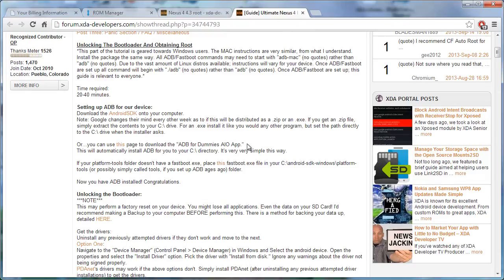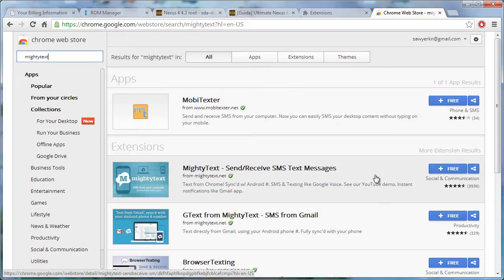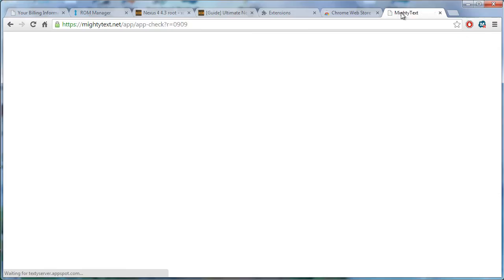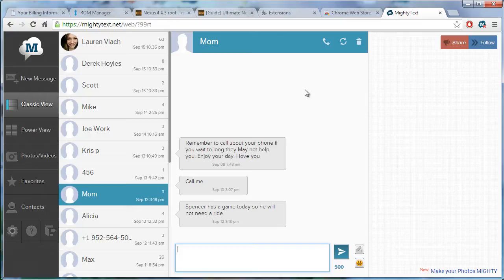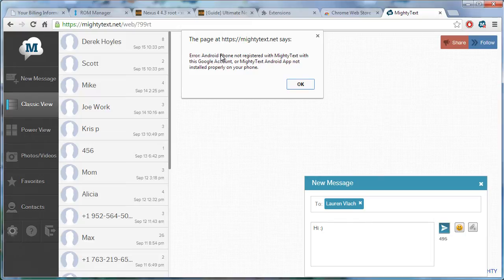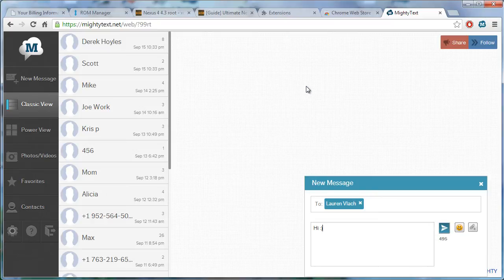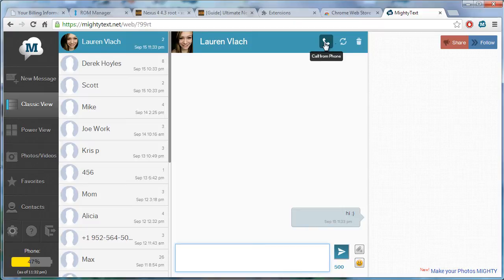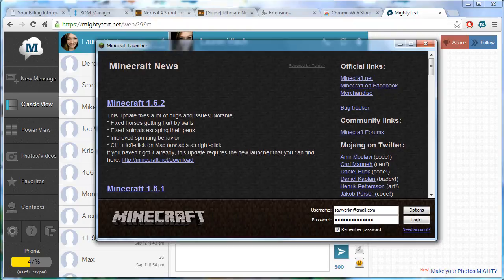How to text from computer : MightyText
Hey guys! A new awesome way to send text messages from your computer!
App is called : Mightytext
Join my minecraft server! 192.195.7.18:25566